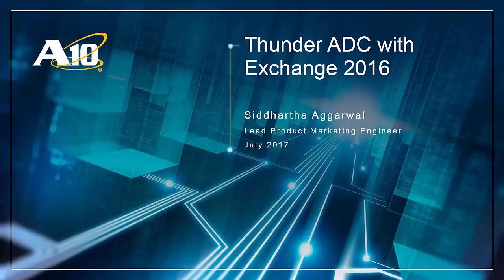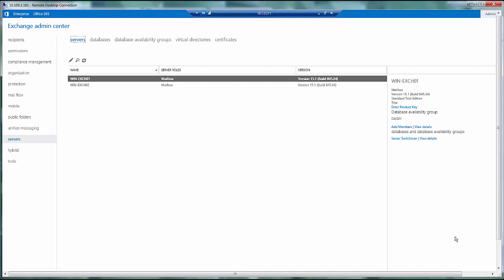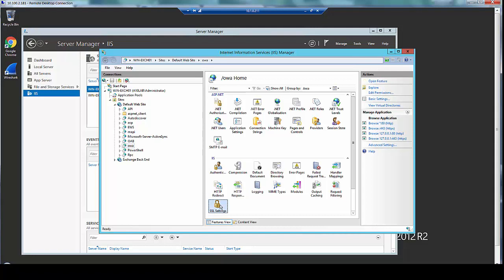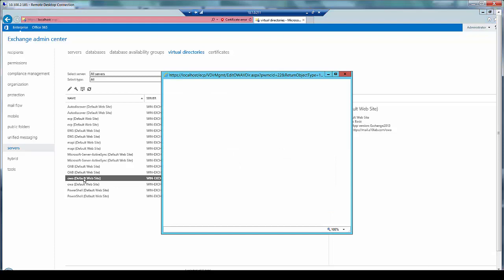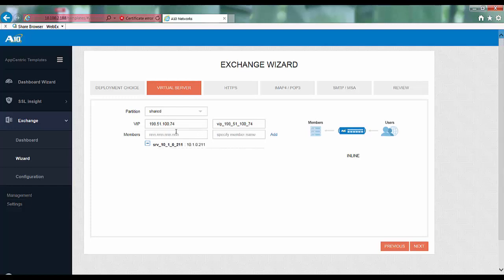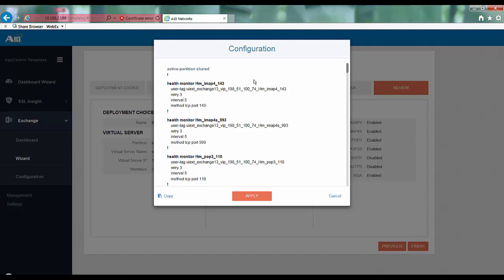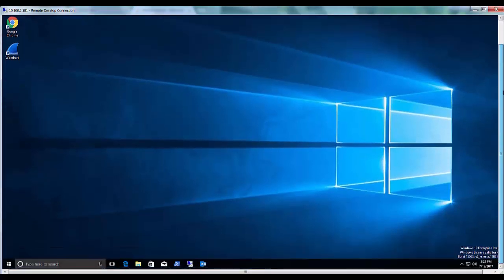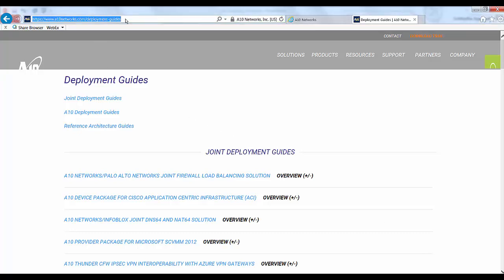A10 Thunder ADC with Exchange 2016 Deployment Overview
This video gives an overview of setting up Microsoft Exchange 2016 along with a step-by-step process for deploying A10 Thunder ADC as a load balancer in the deployment using AppCentric Templates (ACT).

For more information on A10's Thunder® Application Delivery Controller (ADC), a high-performance advanced load balancing solution that enables your applications to be highly available, accelerated, and secure, please